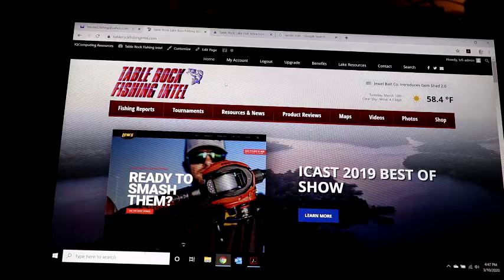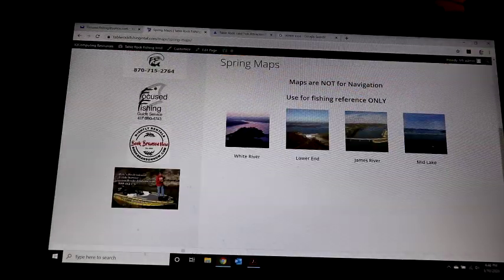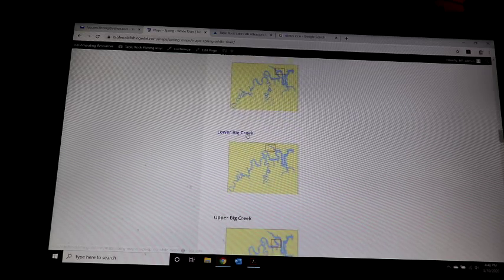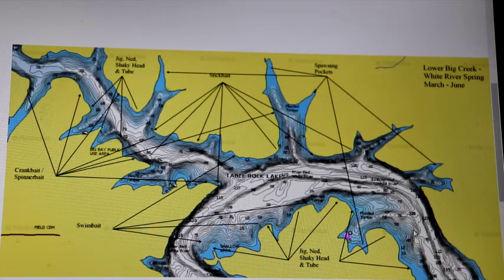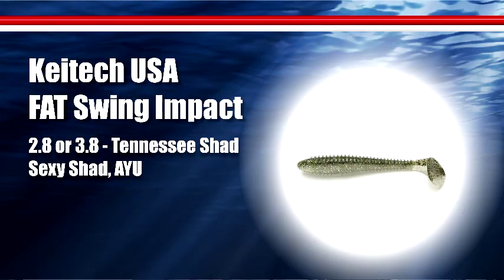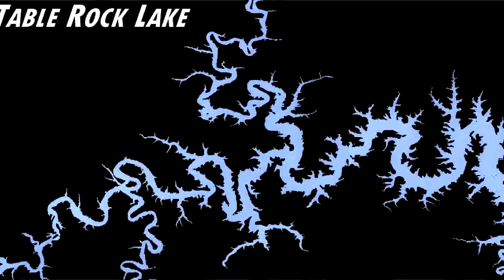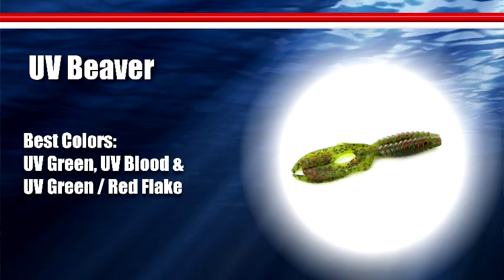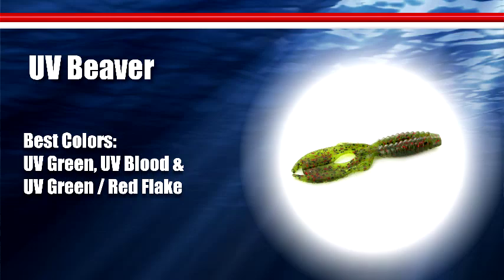Branson Fishing Guide Table Rock Lake video fishing report 3/10/20.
Branson Fishing Guide Table Rock Lake fishing report from Focused Fishing Guide Service a full time fishing guide in Branson, MO. Offering Guided Fishing Trips on Table Rock, Taneycomo, Bull Shaols and Stockton Lakes.